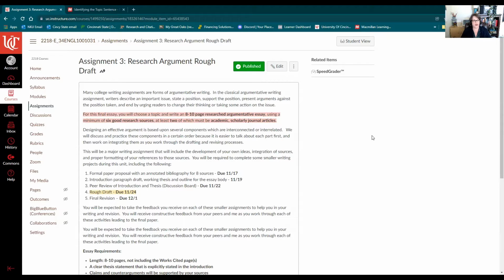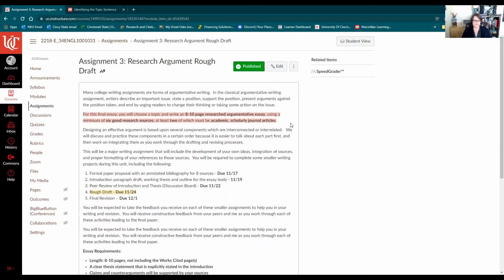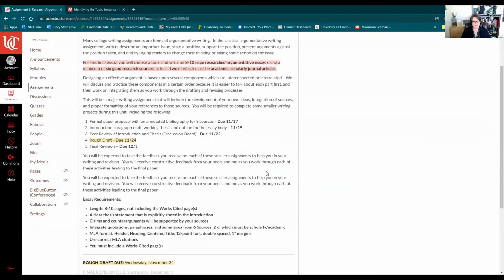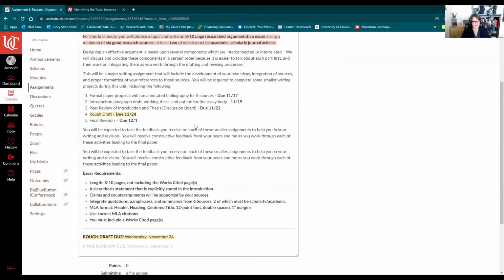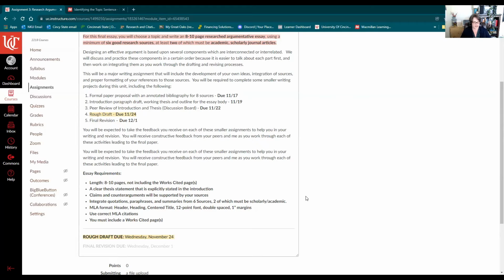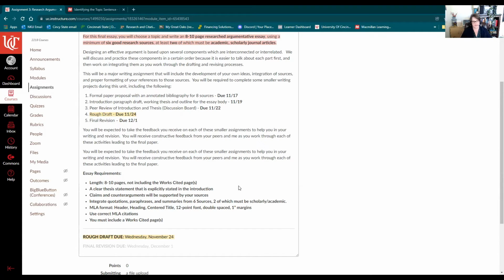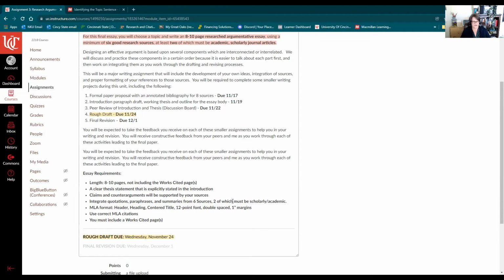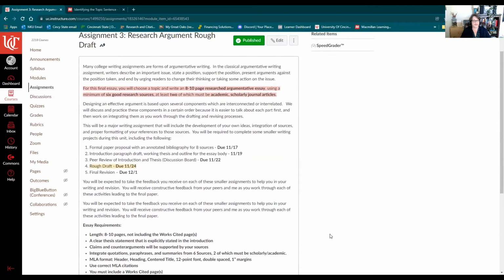Research Argument Assignment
And explanation of the ENGL 1001 Research Argument Rough Draft assignment for the 7 week section.